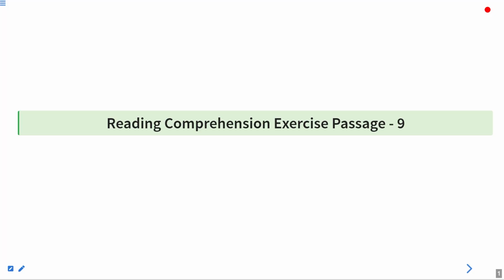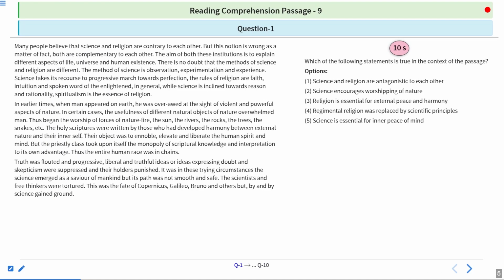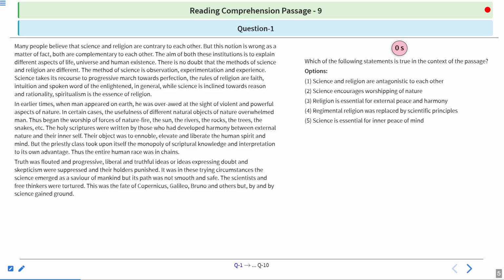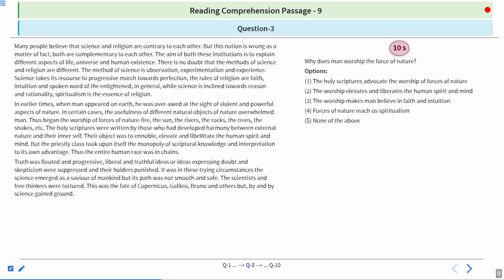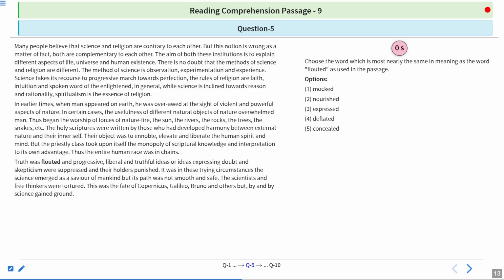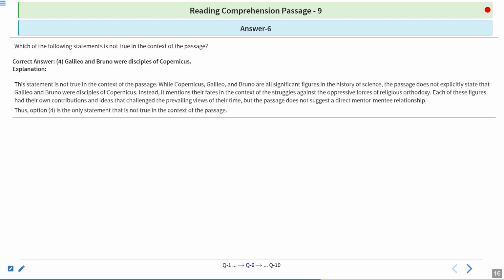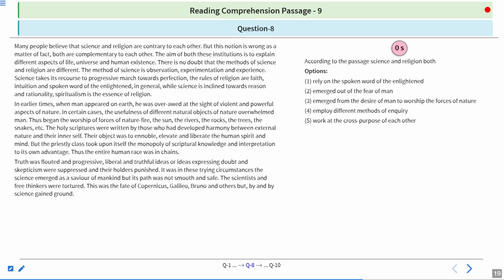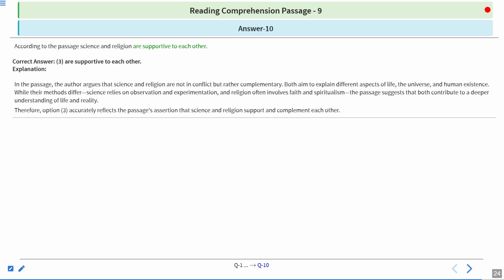Exercise Passage Part 9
Subject: English
Programme Name: Exercise
Course Name: Banking Exams

In this video, we have provided a detailed introduction to Reading comprehension, explained the concept, and discussed types of sentences.

📡 Key Features:
Syllabus-focused Content